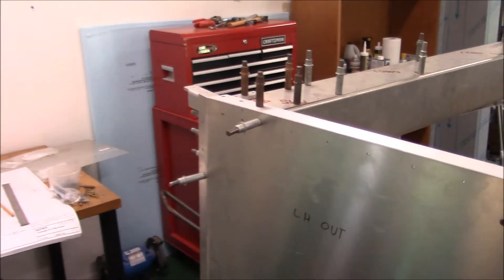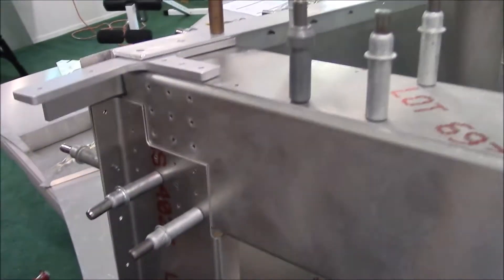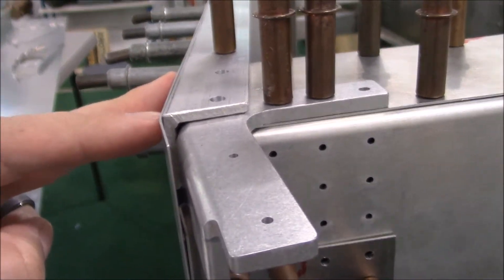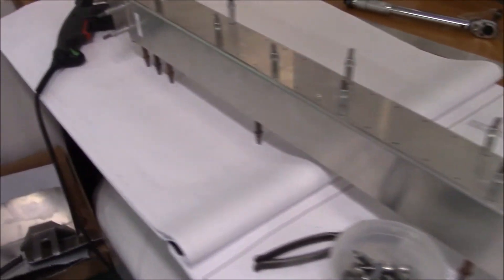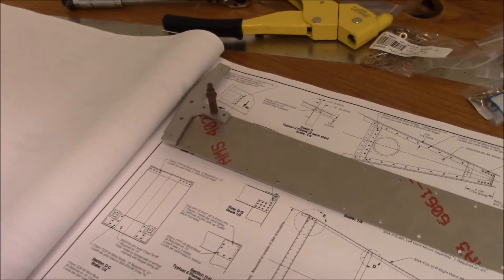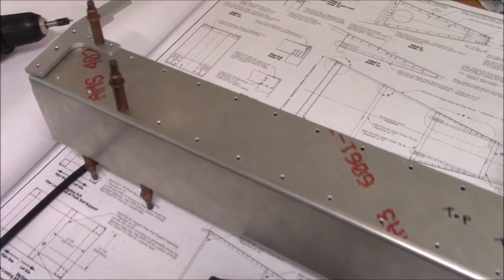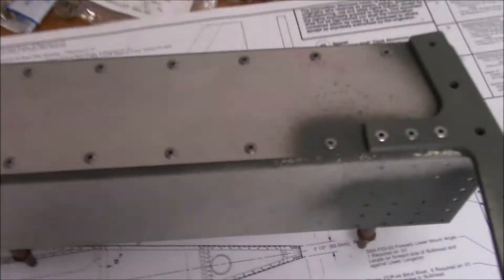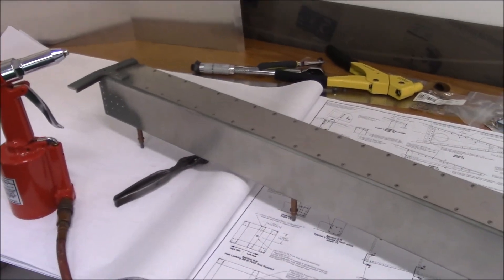Sonex Aircraft Build Video 62 - Completing The Upper Cross Tie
Finishing the Upper Cross Ties on the Sonex.